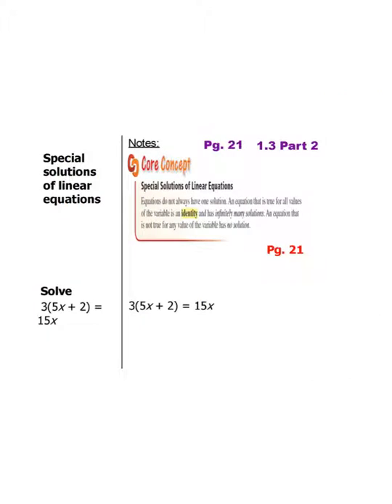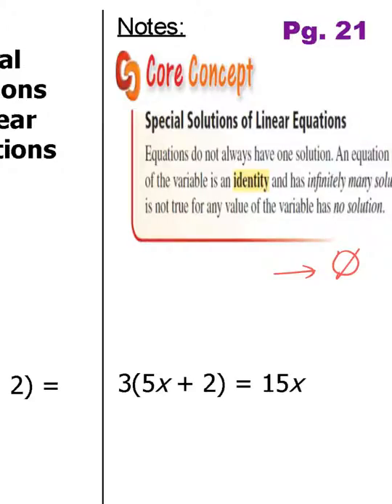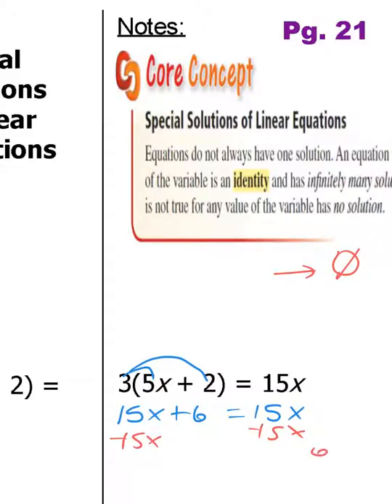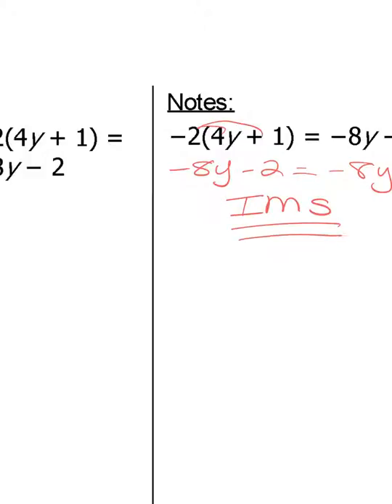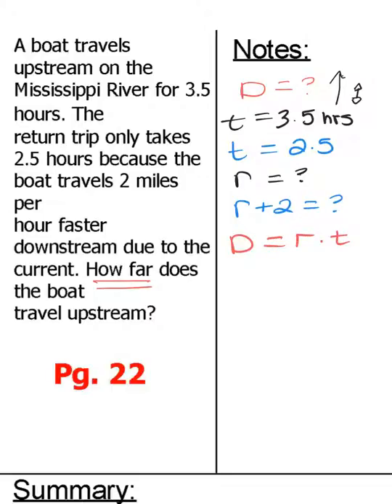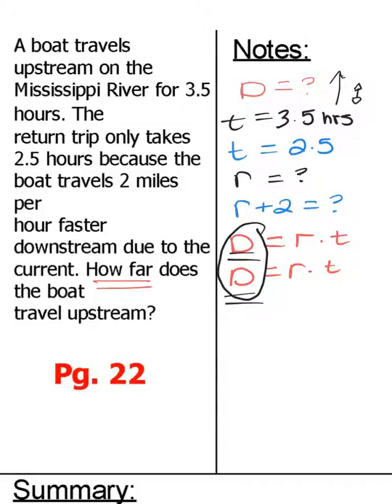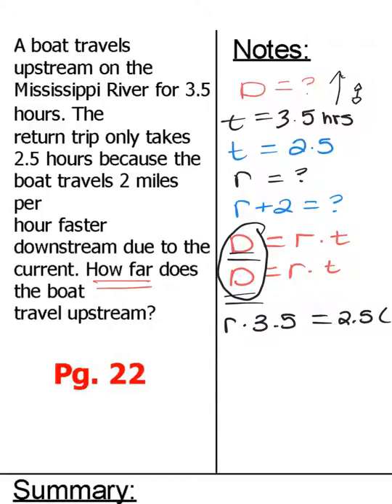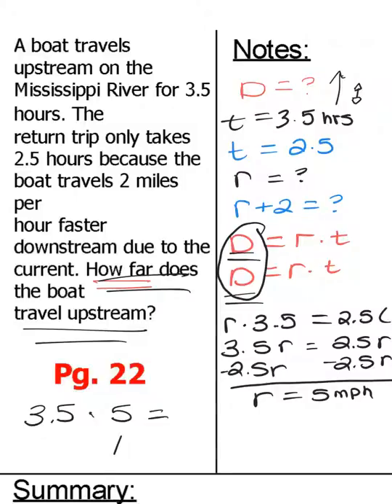1.3 part 2 alg